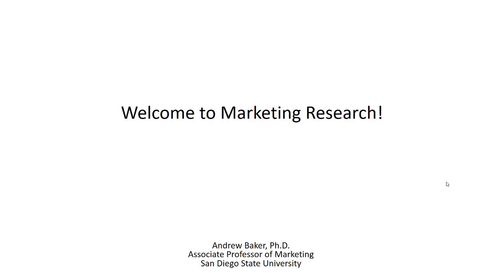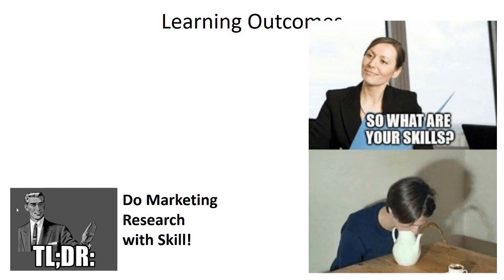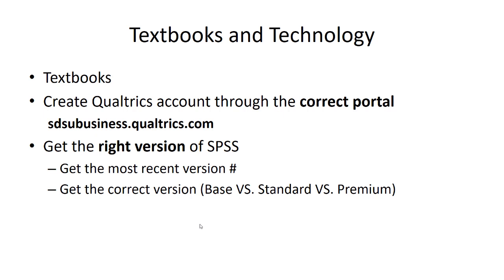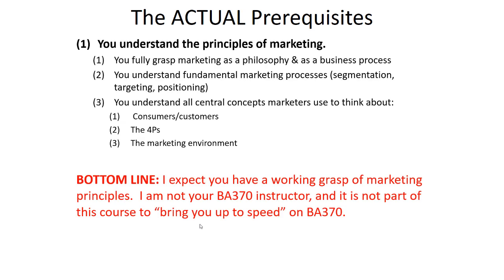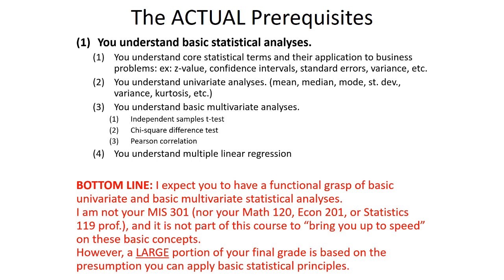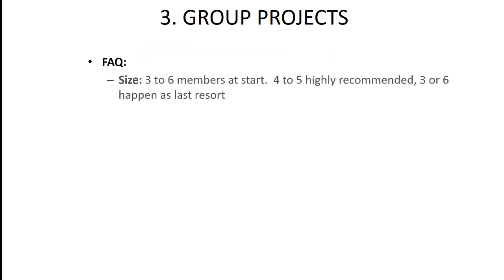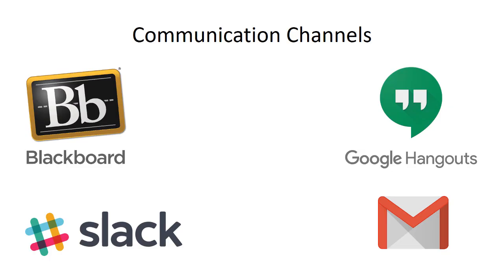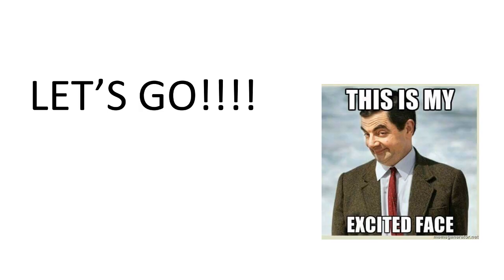MKTG470 Day1 Course Introduction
This covers the basic "first day of class" type of content we need to quickly chat about.  This compliments your own thorough review of the syllabus and course site; it DOES NOT replace your responsibility to review this other material.